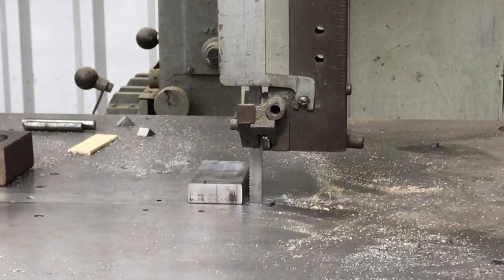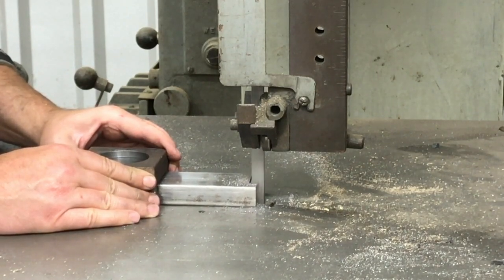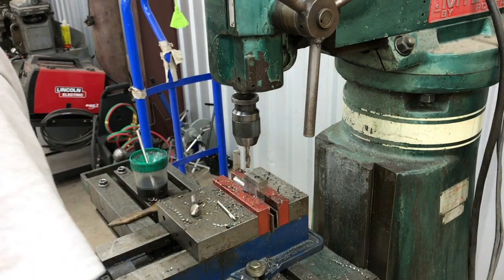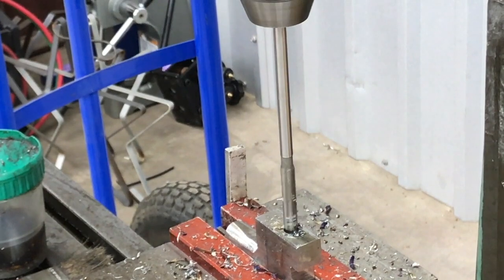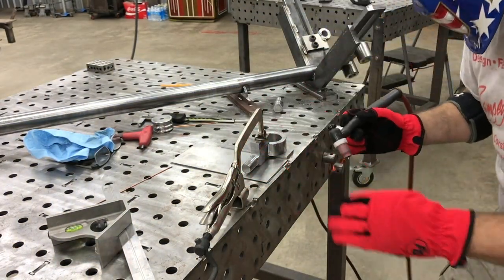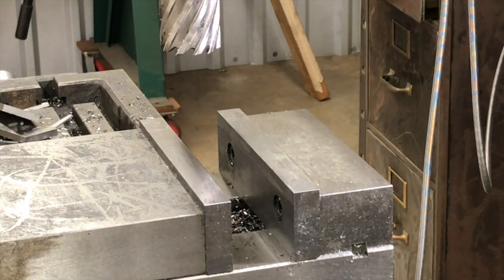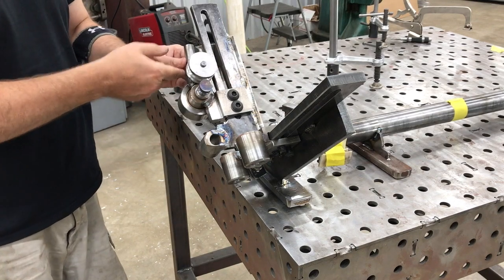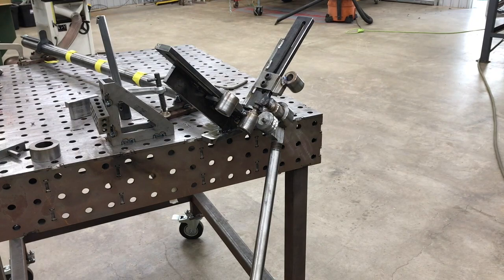X-Wing Tubing Bender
Part 3 of the Oxtoolco Inspired 4 position Tubing Bender.  Looks like the Star Wars X-wing Fighter lol.  In this video we are doing the machining and fabrication on the pivot arm.  We use the DoAll Vertical bandsaw to notch out some 3/4" .750 steel bar to fit up and tig weld to a pice of 2.5" DOM tubing.

Here is the playlist to the other videos in this series.